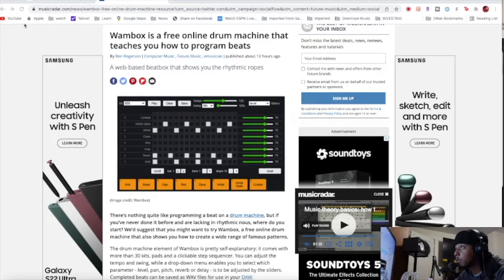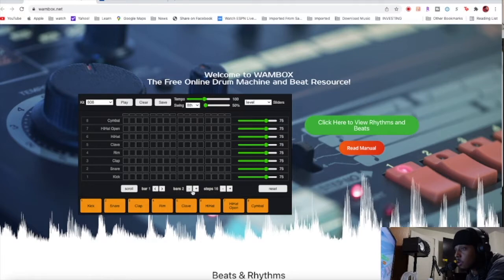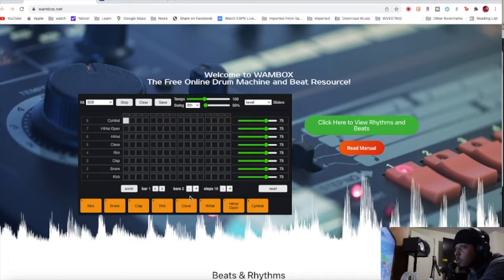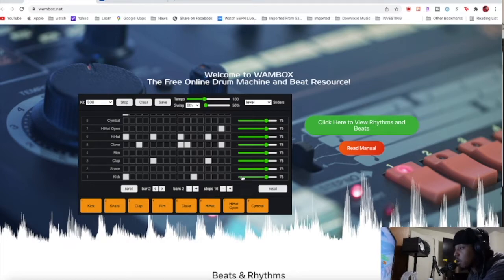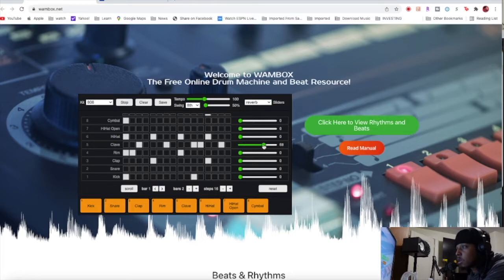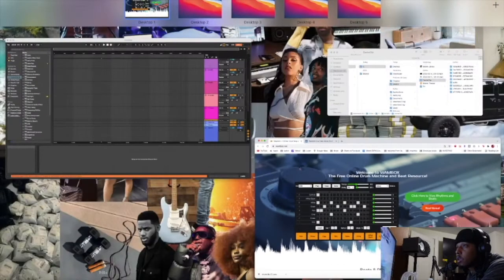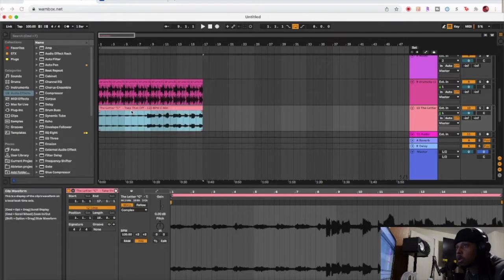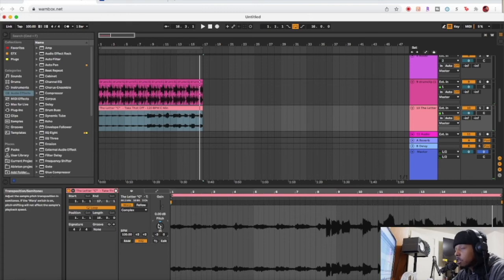Best Free Drum Programming Software For Beginners!!! | Wambox Tutorial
New free drum machine called the Wambox. Available for any and everyone with a computer wanting to learn how to program a beat machine. Great for beginners. I show you how easy it is to use, and how you can use it to build different beats in your production in this quick tutorial.

0:00 Introduction
0:44 Overview of Functions
1:37 Quick Music Theory
1:58 Programming A Beat
7:20 Using Your Drum Pattern With A DAW
7:30 Troubleshooting When Pattern Is Clipping
8:20 Adding A Melody Loop To The Beat
9:30 Transposing The Melody
10:01 Conclusion

🎹: Stream/Download my latest instrumental album The Noise At 8 Kelly St.

Follow The Letter "C" on, Spotify, Tidal, or wherever you stream music!!!